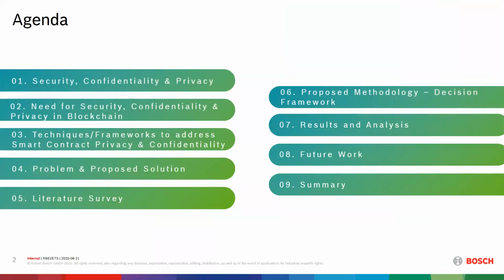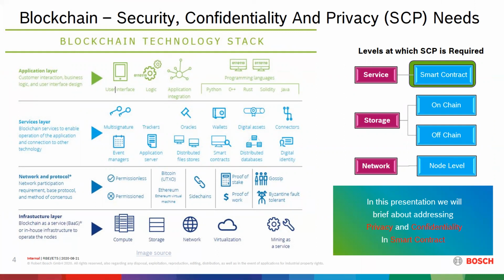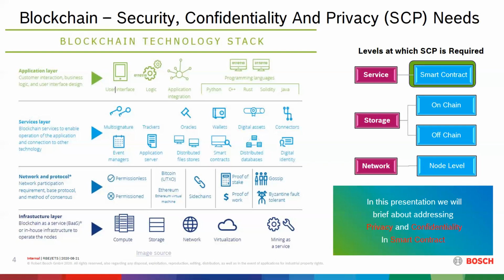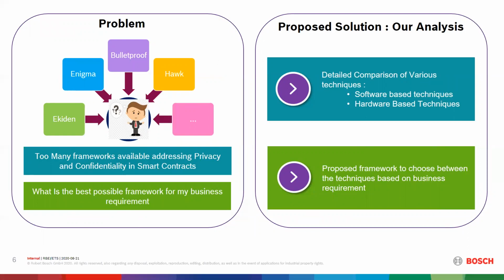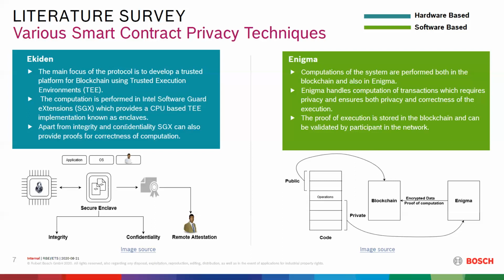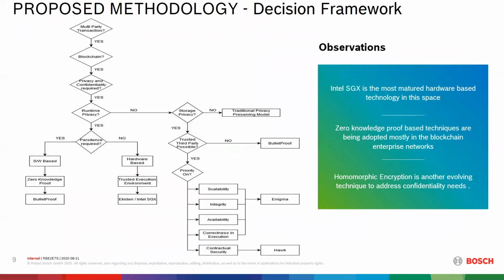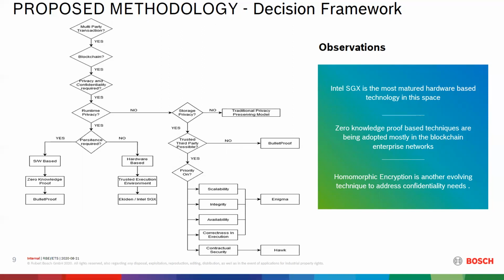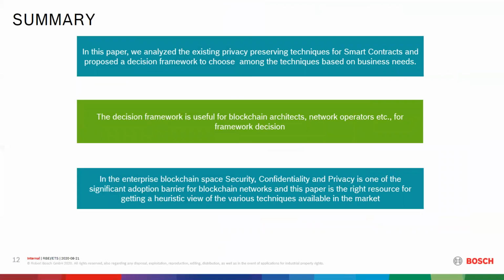Privacy Preserving Smart Contract Frameworks for Enterprise Blockchain Applications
Decision Framework and Detailed Analysis on Privacy-Preserving Smart Contract Frameworks for Enterprise Blockchain Applications